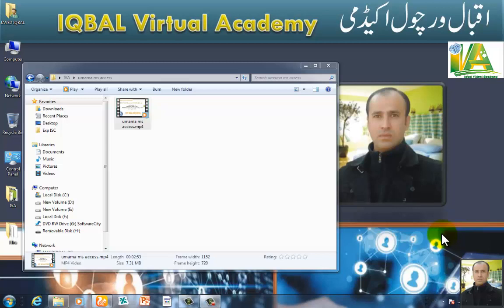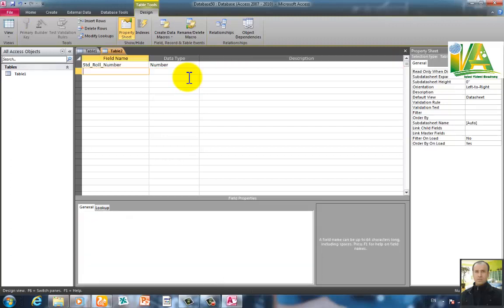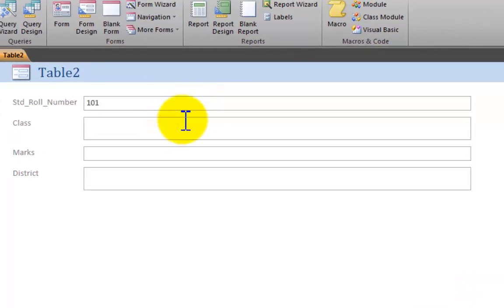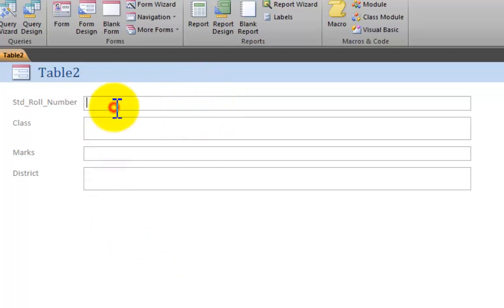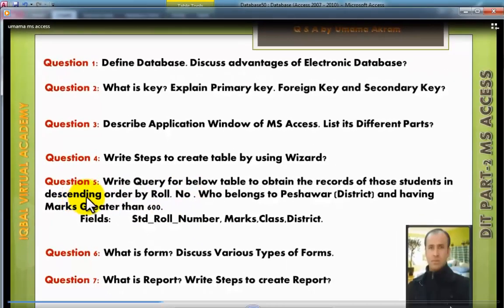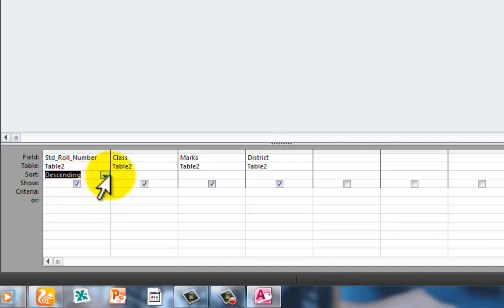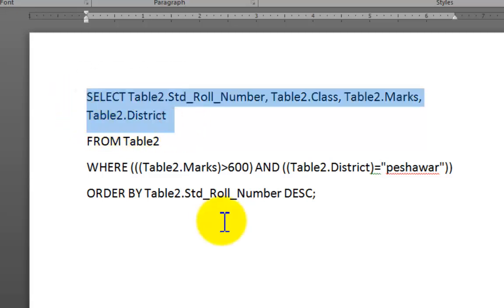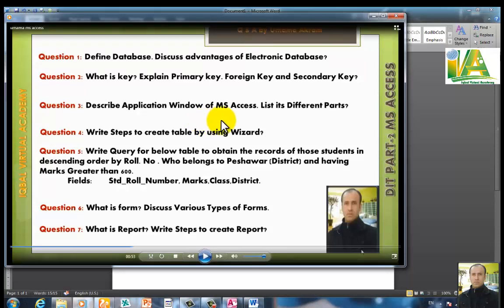MS ACCESS / SQL /Query,Form,Table in Pashto by Javed Iqbal/ Iqbal Virtual Academy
Write Query for below table to obtain the records of those students in descending order by Roll. No . Who belongs to Peshawar (District) and having Marks Greater than 600.
            Fields:       Std_Roll_Number, Marks,Class,District.